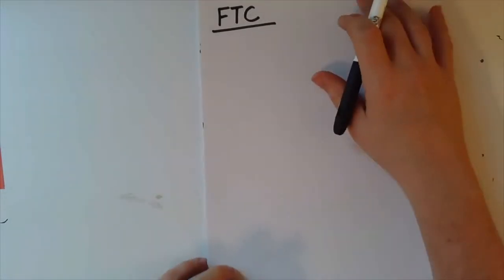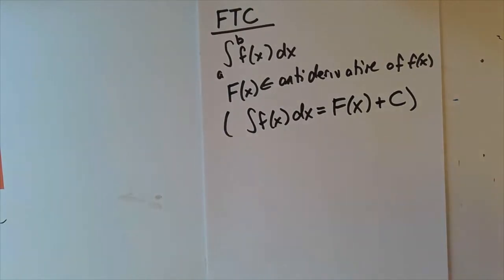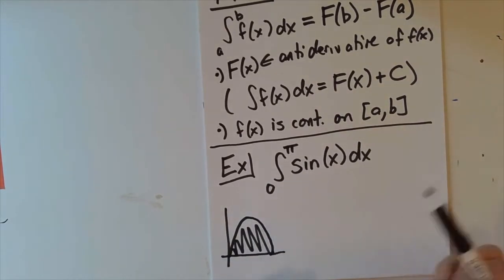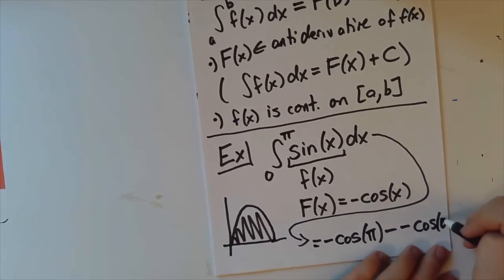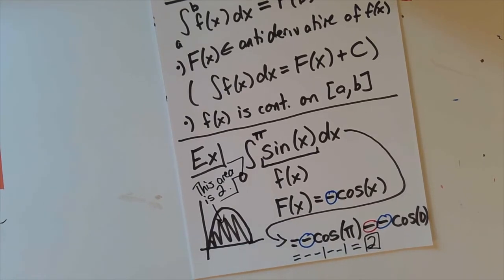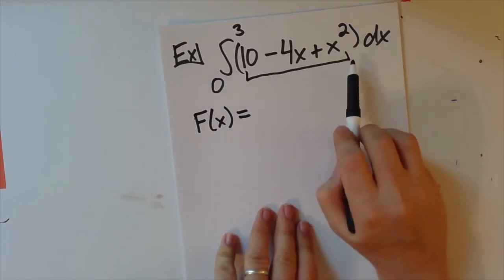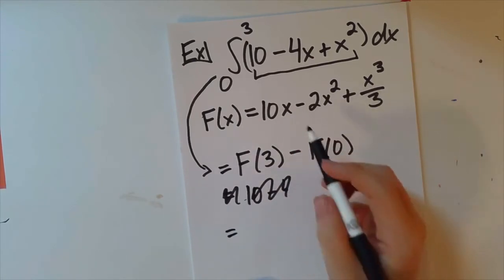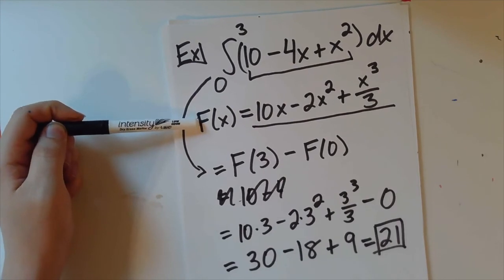FTC Part 2: Examples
The Fundamental Theorem of Calculus part 2: Examples